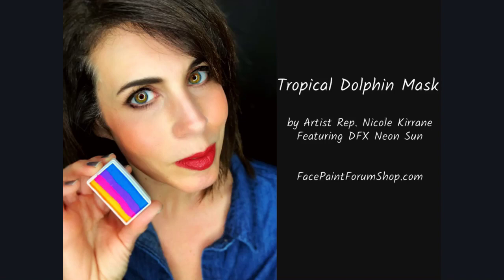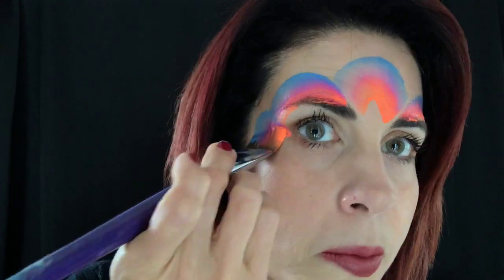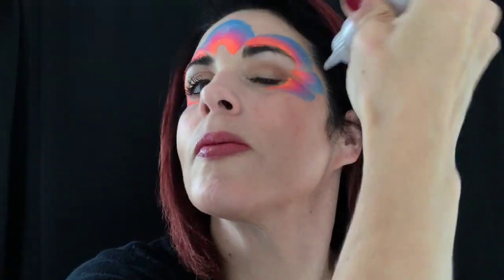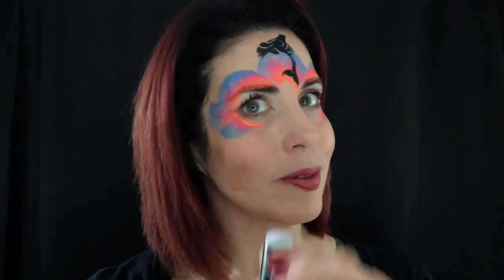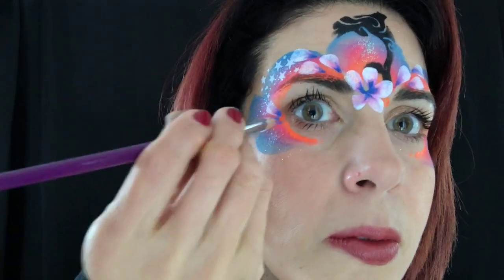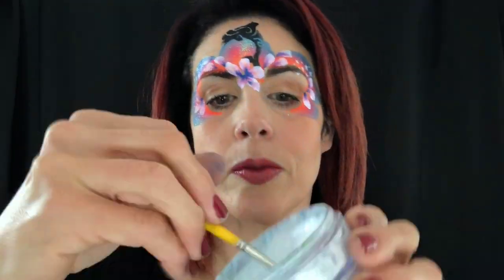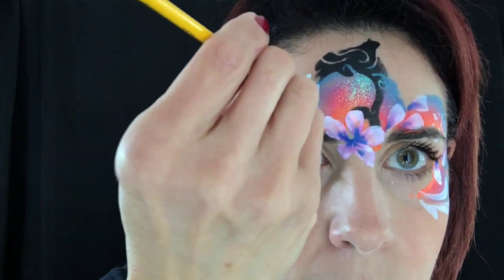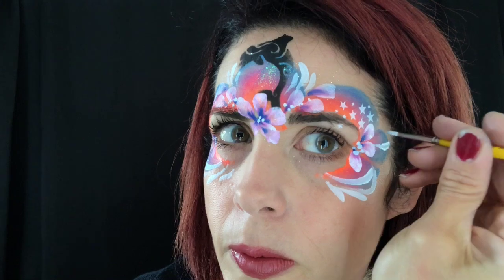Tropical Dolphin Mask Face Painting Tutorial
Find these products and more at FacePaintForumShop.com